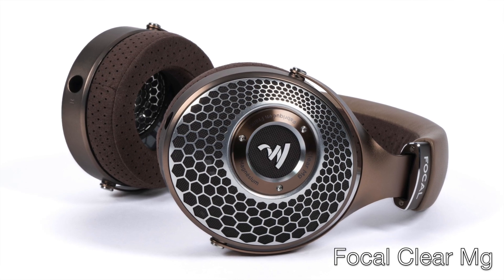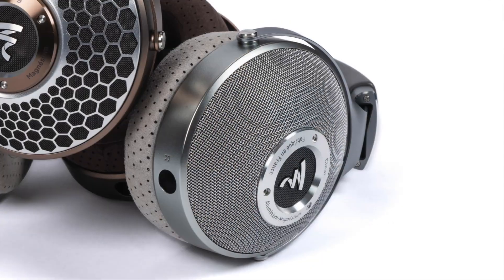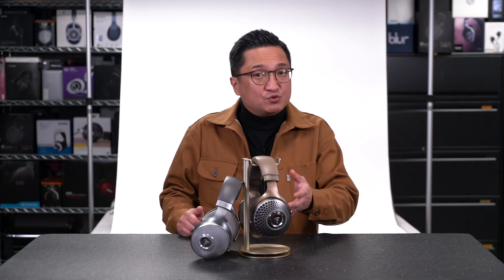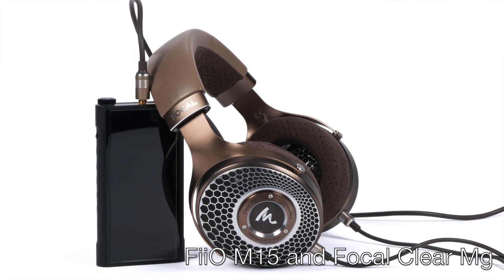Focal Clear Mg Review & Measurements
The new open-back Focal Clear Mg replaces what is perhaps Focal's most-loved headphone. We take a close look at the new Focal Clear Mg, including several measurements from the Brüel & Kjær 5128 hearing simulator. We compare the Clear Mg to the headphone it replaces (Focal Clear), as well other well-known headphones.